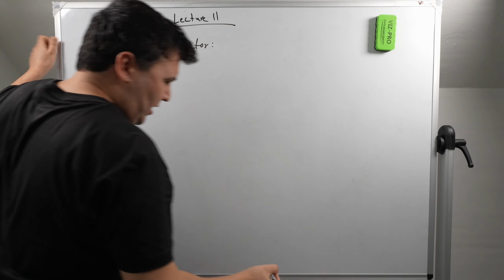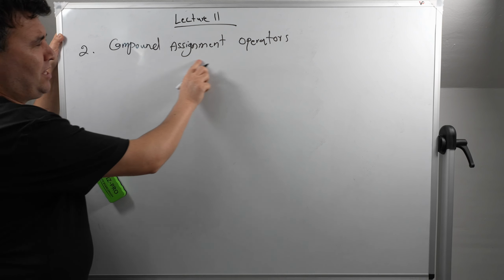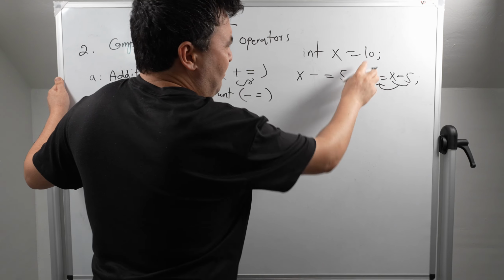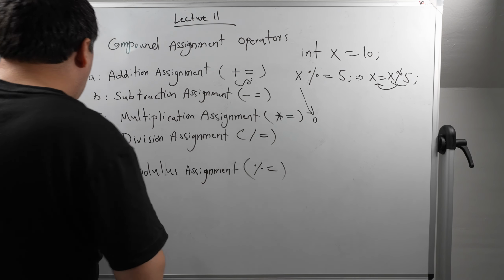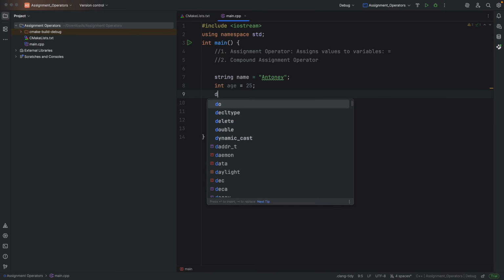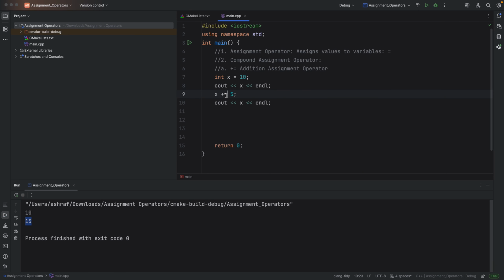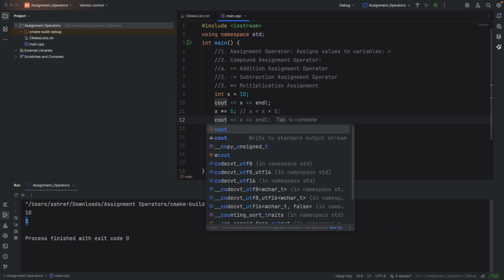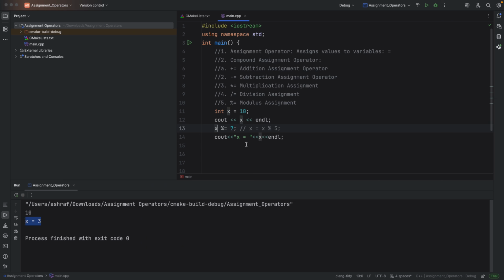C++ Lecture 11: Assignment & Compound Assignment Operators in C++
Welcome to Lecture 11 of my C++ Programming Course!
In this video, we explore one of the most important concepts in C++: Assignment Operator (=) and Compound Assignment Operators such as +=, -=, *=, /=, %=.
These operators help you write cleaner, faster, and more efficient C++ code.
If you're learning C++ from scratch, this lecture is perfect for you!

🌟 What You Will Learn in This Lecture:
        ✔ What is the assignment operator (=)
       ✔ How compound assignment operators work
       ✔ Difference between i = i + 5 and i += 5
       ✔ Examples and practical demonstrations
      ✔ Common mistakes beginners make
      ✔ When to use each operator

📘 Topics Covered:
Assignment operator in C++ : =
Compound assignment operators
+= operator in C++
-= operator in C++
*= operator in C++
/= operator in C++
%= operator in C++
Coding examples with explanation